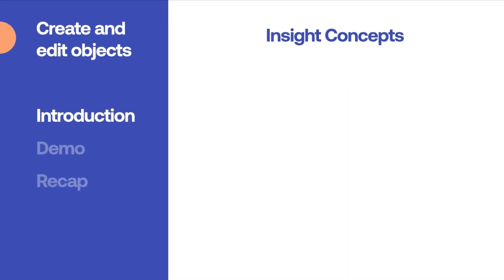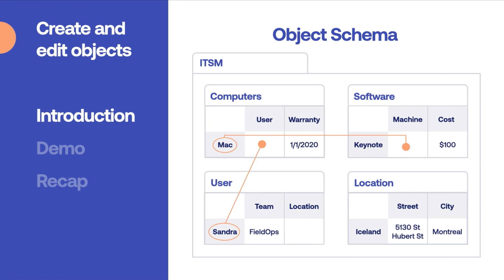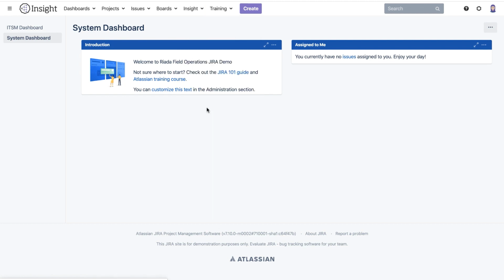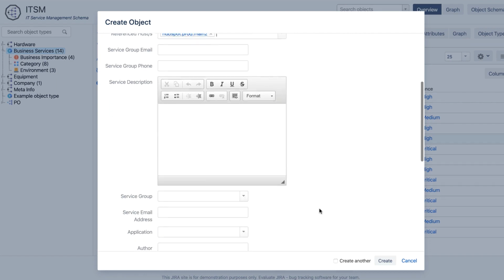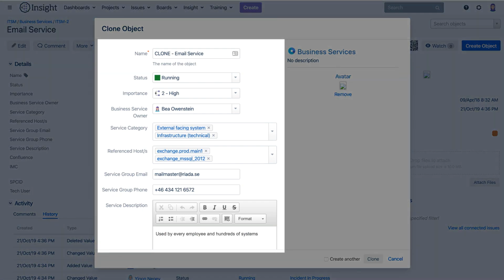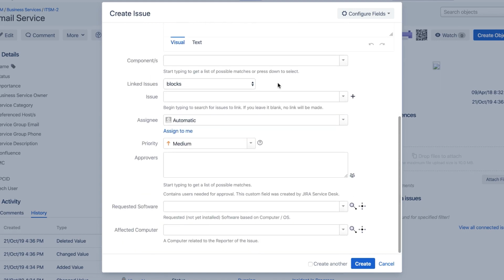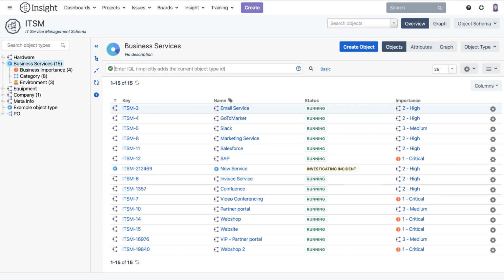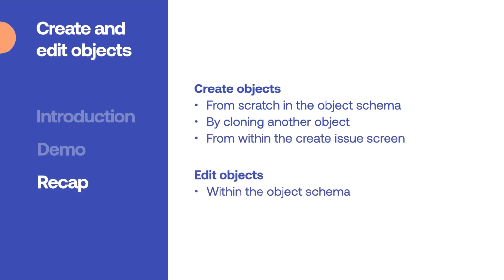Create and edit objects in Insight Asset Management for Jira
Learn how to create a new object and edit an existing object in Insight Asset Management for Jira.